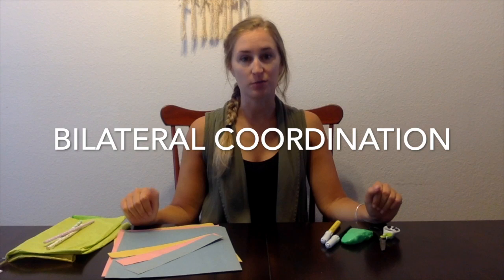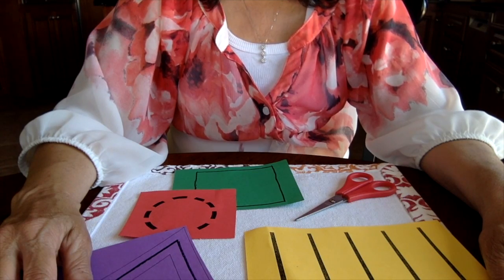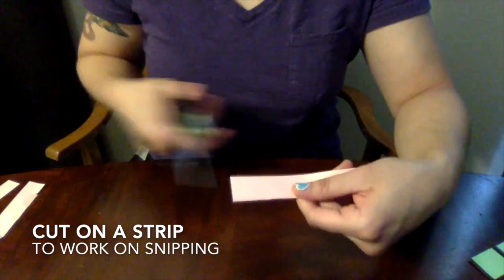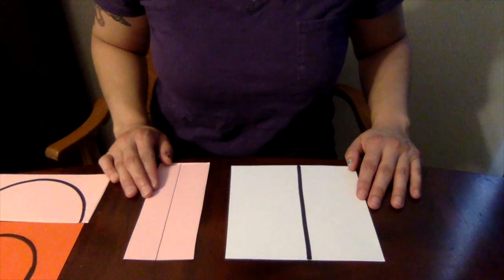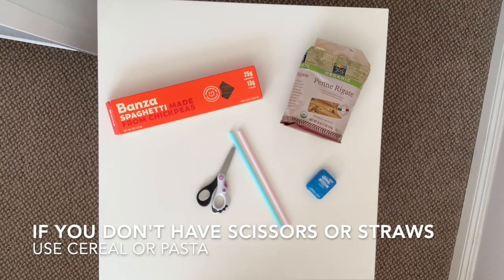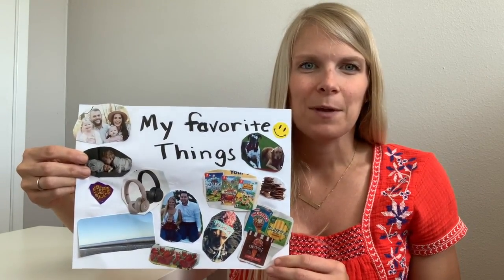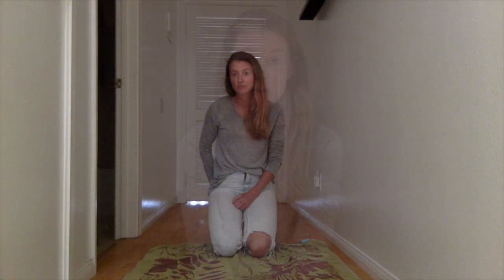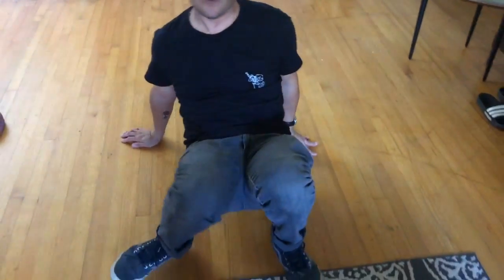Week 7: Bilateral Coordination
Group 2. The CVUSD Occupational Therapists teach you how to practice bilateral coordination and cutting at home.